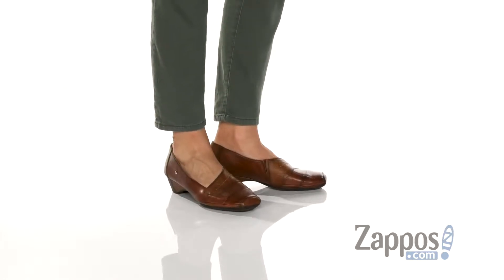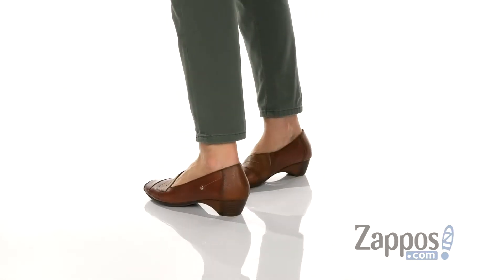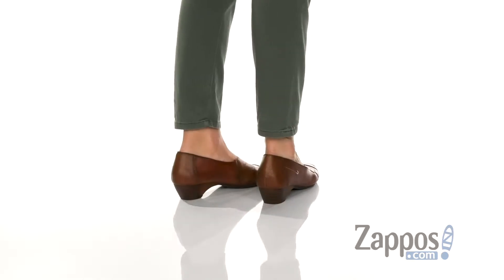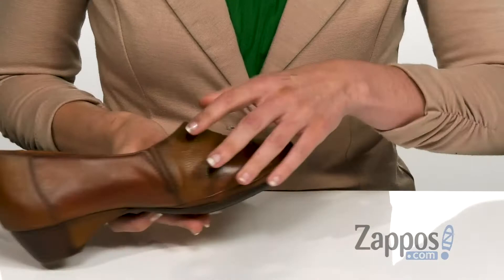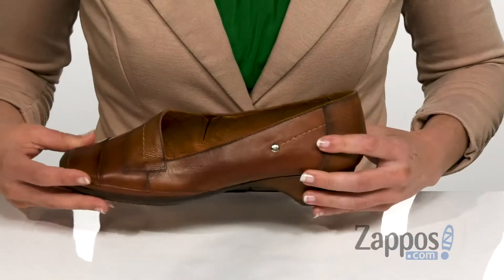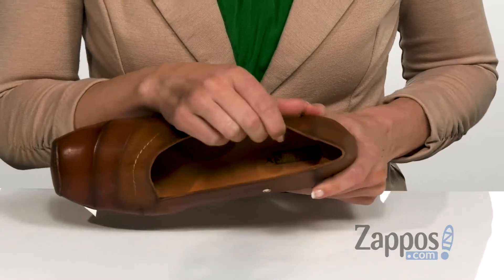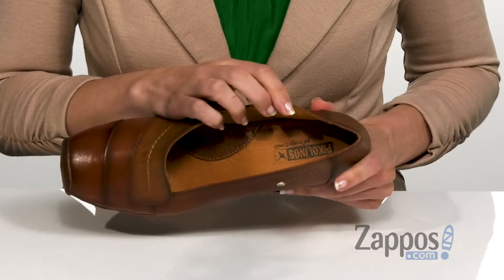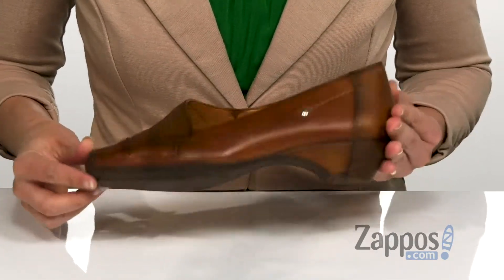Pikolinos Gandia 849-5926 SKU: 9276607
The Pikolinos&reg; Gandia 849-5926 has a calf-skin leather upper with stitched detailing and hidden elastic goring at inner medial instep for a luxe and easy wear.
Leather lining and cushioned footbed.
Man-made outsole.
Imported.